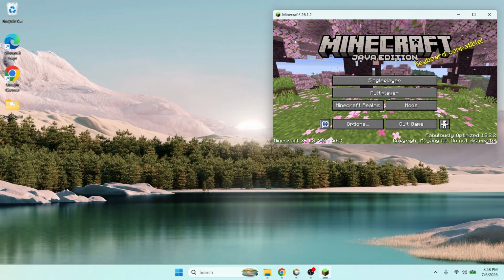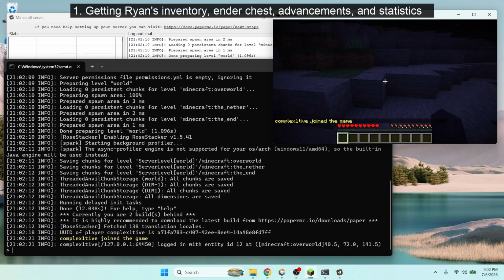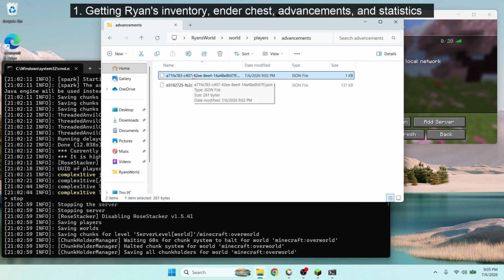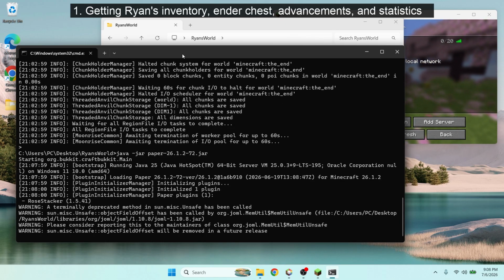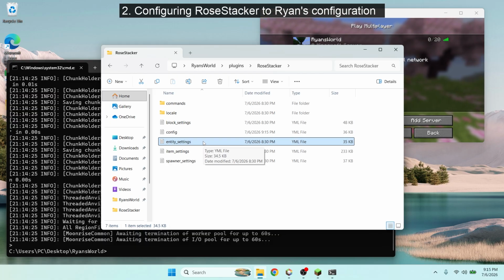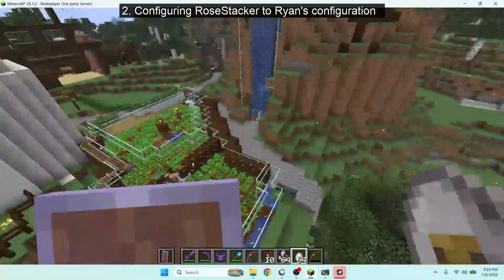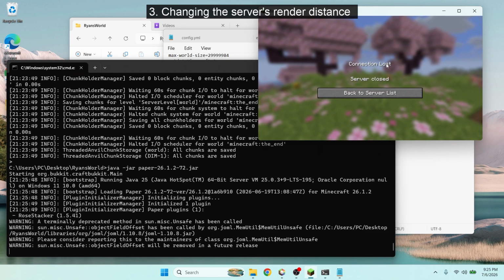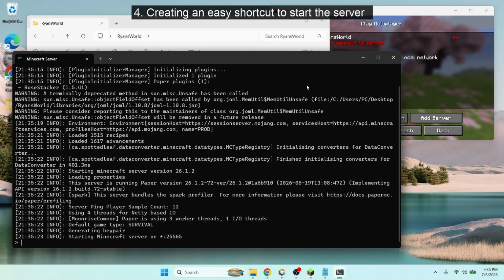World3000: How to get Ryan's Inventory, Configure RoseStacker, and more! (ryan3000)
World3000 Tutorial: How to get Ryan's Inventory, Configure RoseStacker, and more! (ryan3000)